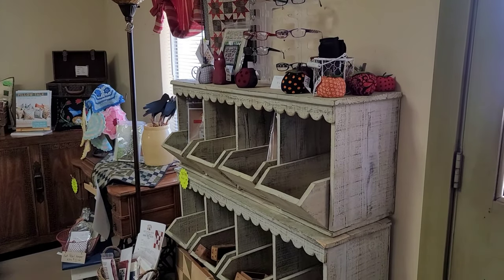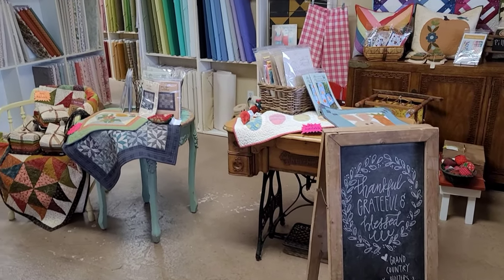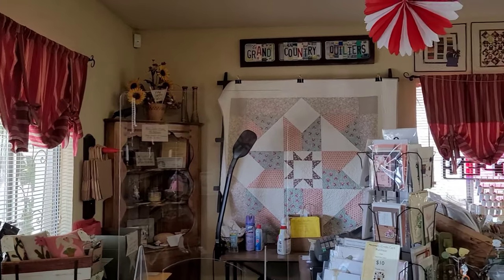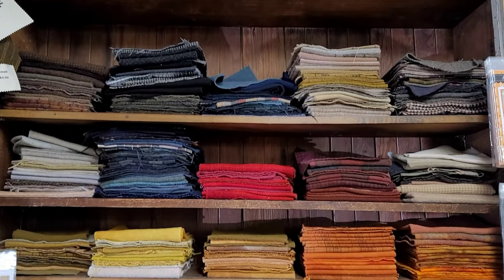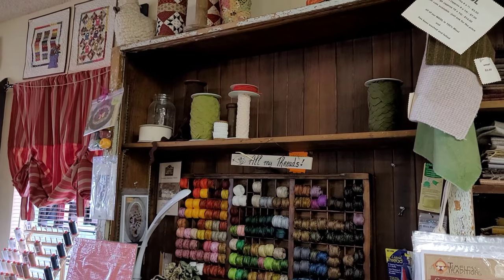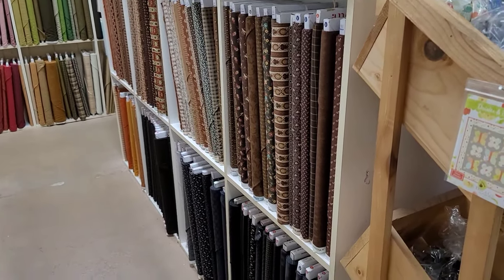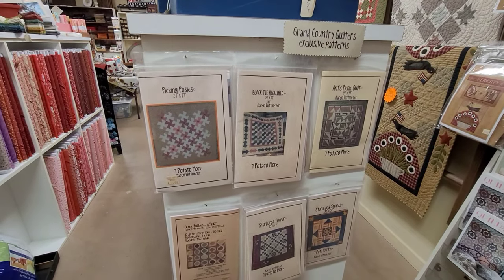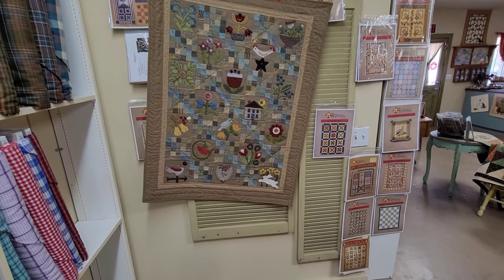Quilt Shop Review| Grand Country Quilters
This is a super cute store and they appear to have lovely gatherings.  This quilt store gives such a homey feel and I think you should pop in if you are in the area.